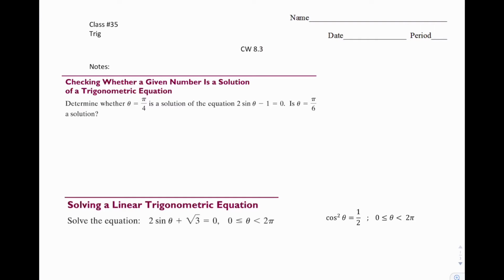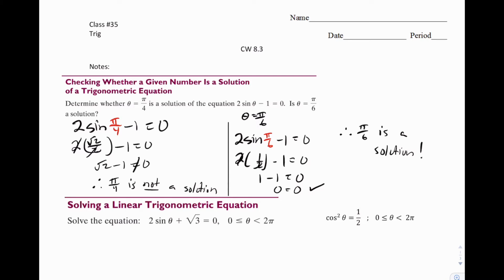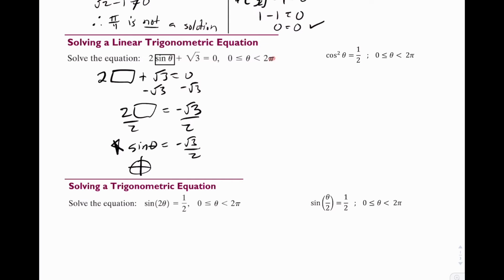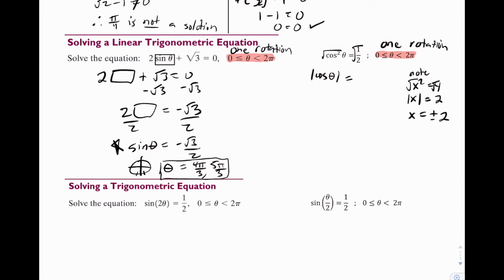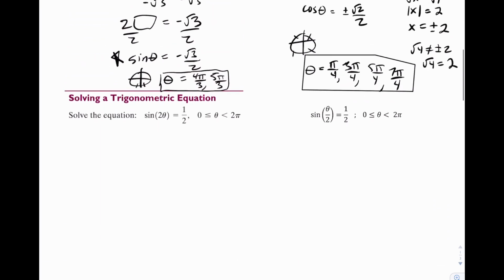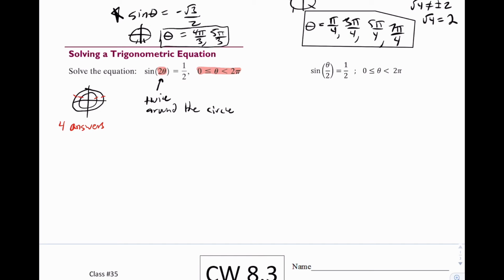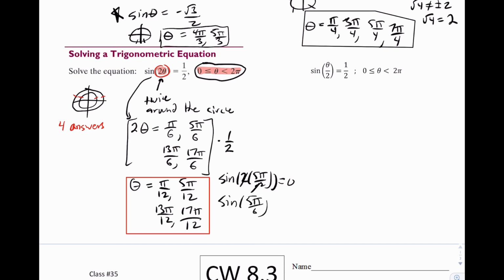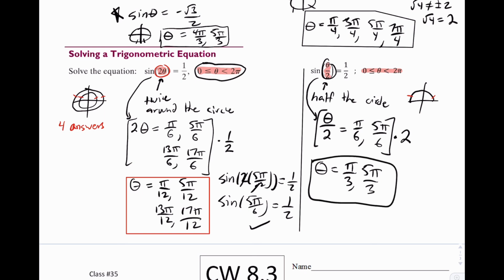2H VW 4.3. [8.3]